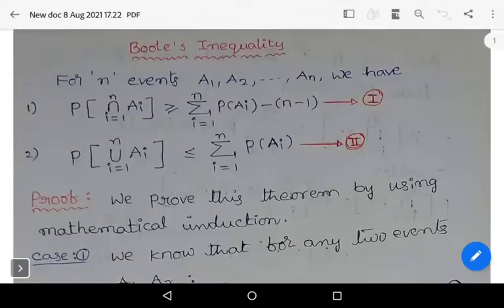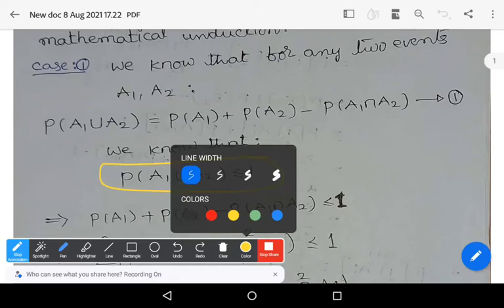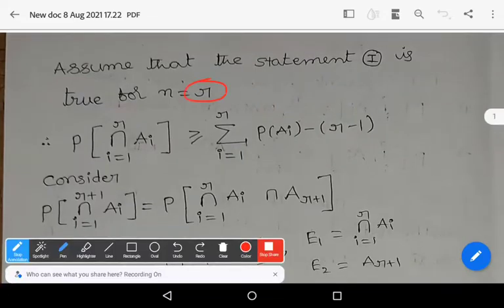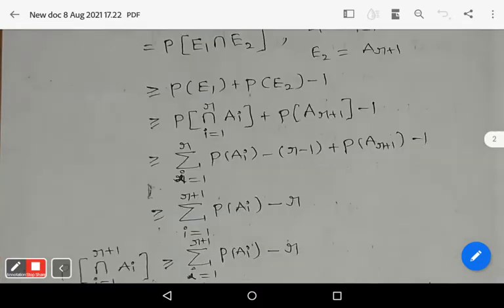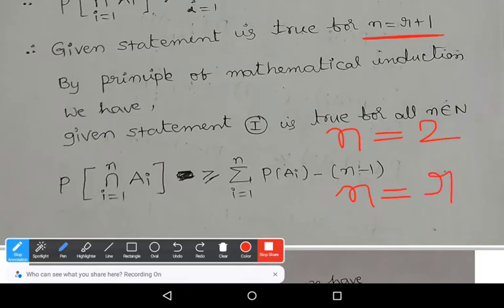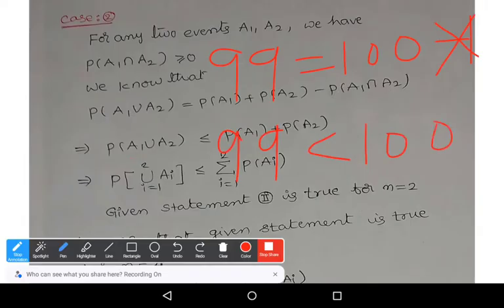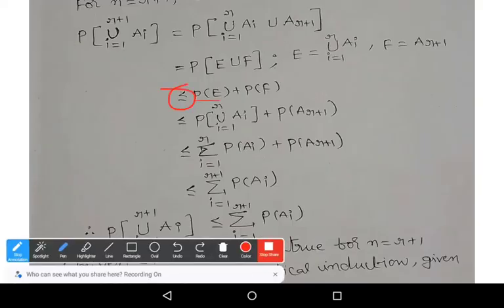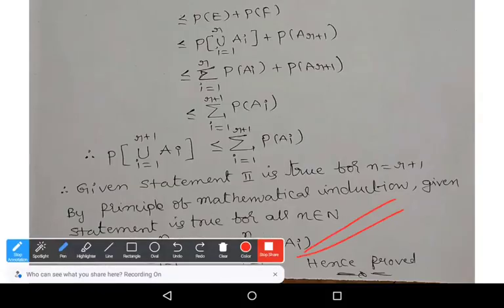Booles inequality in Statistics